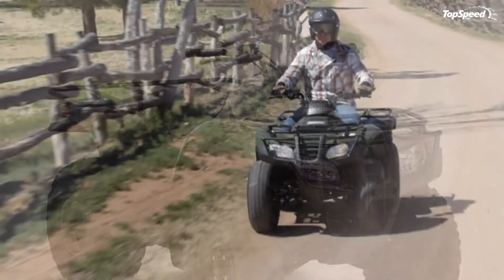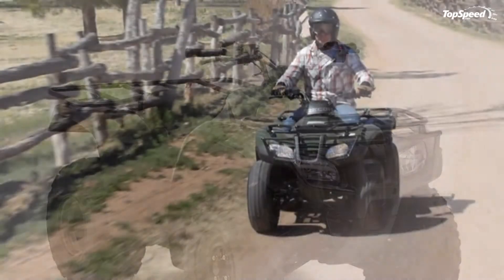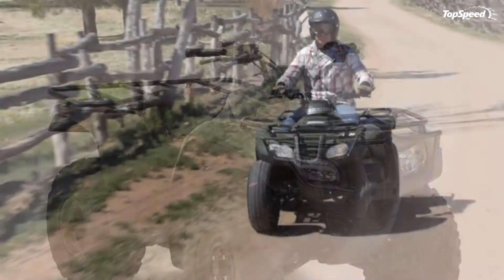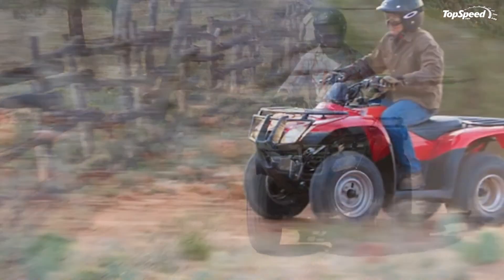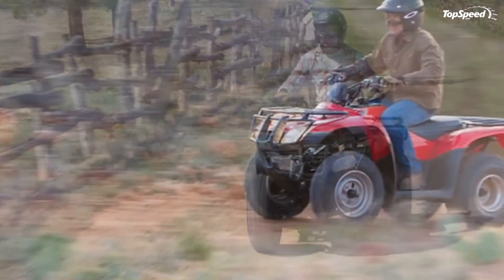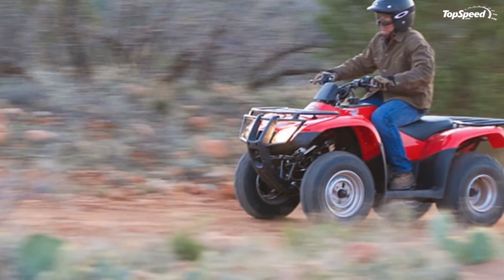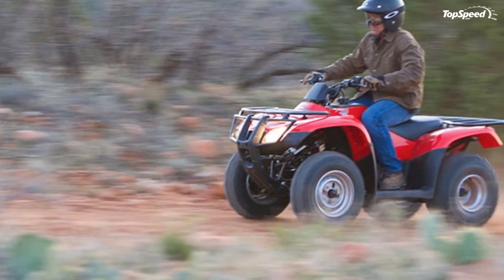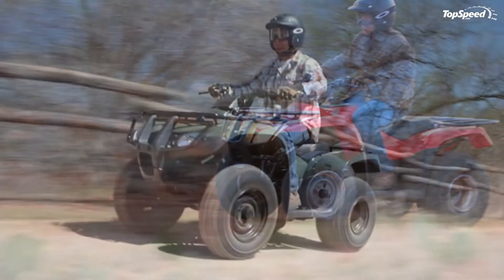2014 Honda FourTrax Recon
Compact but strong, the Honda FourTrax Recon is a tough ATV that is able to deal well enough even with the tougher terrains.
This 2WD ATV is propelled by a 229 cc, air-cooled, OHV, longitudinally mounted, single-cylinder, four-stroke engine. It is also worthy of being mentioned that the ATV is offered with a choice of two transmissions. The first one is a conventional foot-shift transmission, while the second is Honda’s Electric Shift Program (ESP) which gives you the possibility to thumb-shift using two handlebar buttons.
For enhanced practicality, the ATV is equipped with front and rear steel cargo racks which allow payloads of 33 and 66 pounds, respectively.
The Honda FourTrax Recon weighs 432 pounds (wet) and is fitted with a 2.9 gallons fuel tank.
As far as prices are concerned, the Honda FourTrax Recon can be yours for no less than $3,949 and comes with 1 year limited warranty.
Hit the jump for more information on the 2014 Honda FourTrax Reacon.